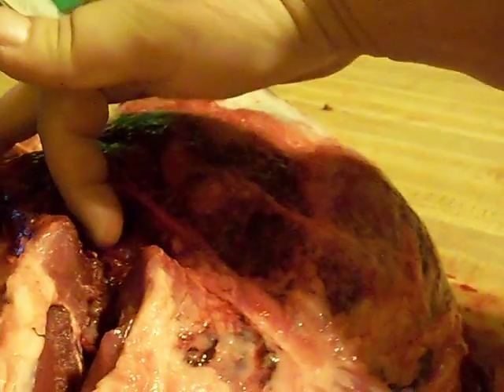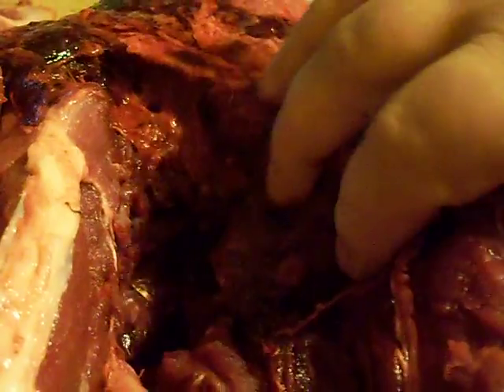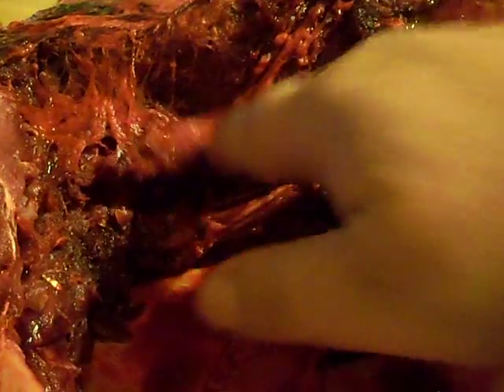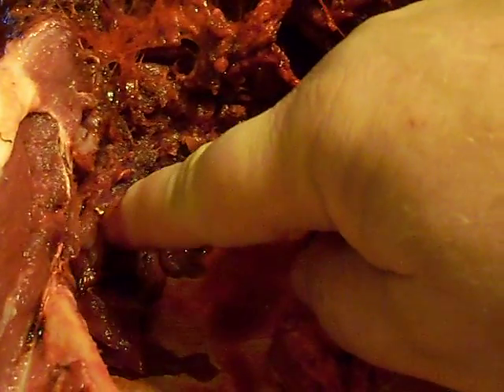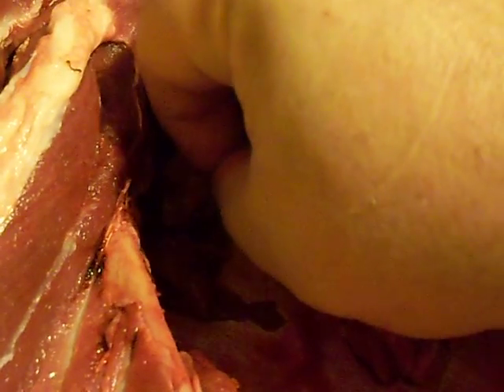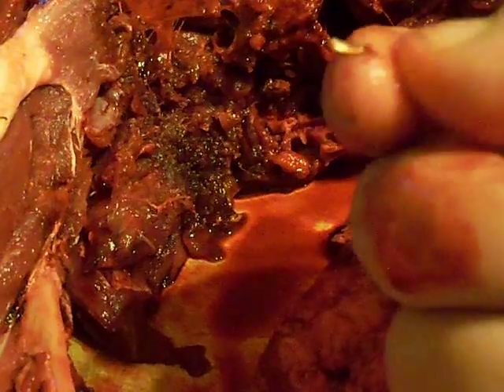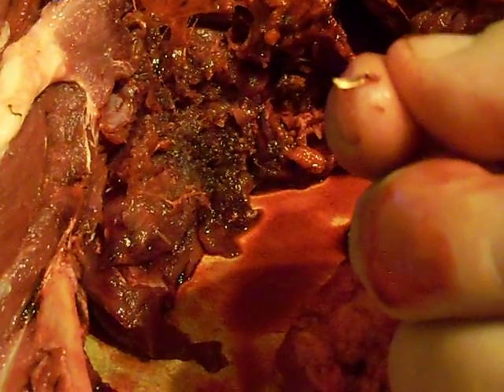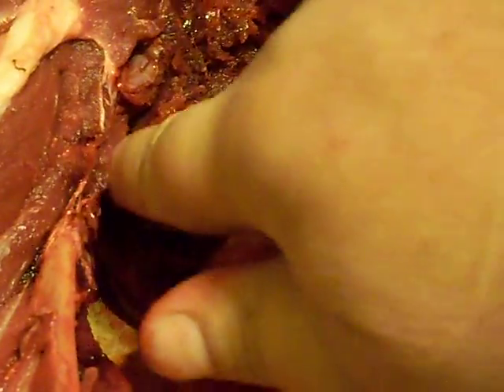graphic exploring the bullet hole.MOV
i only found shards of the bullet while the wound track is large and theres alot of damage these superformance balistic tip bullets are not very impressive as it was flattened out after penetrating the hide they work fine for deer